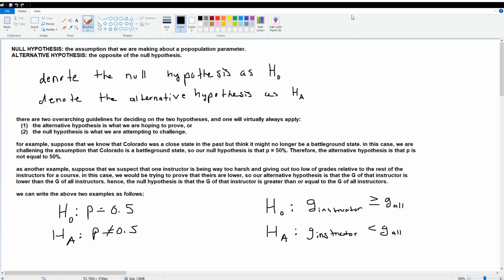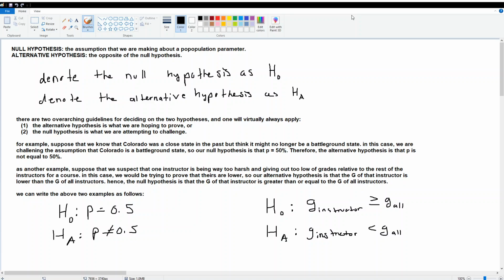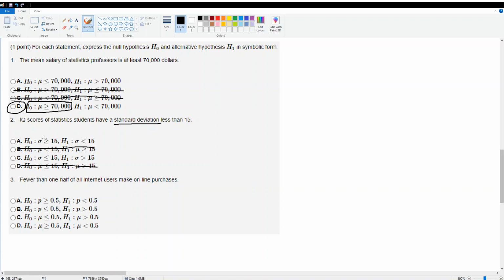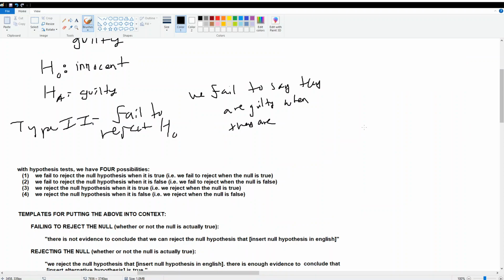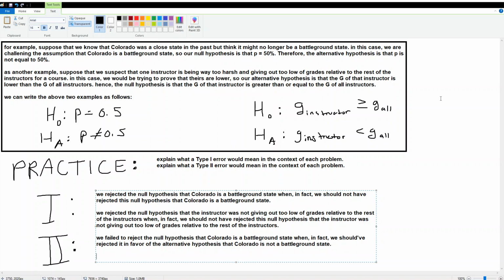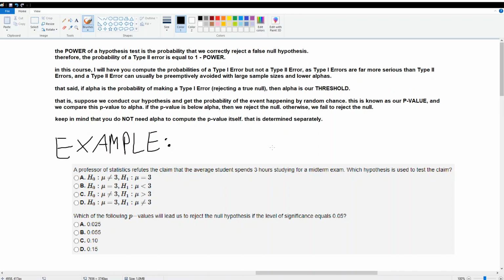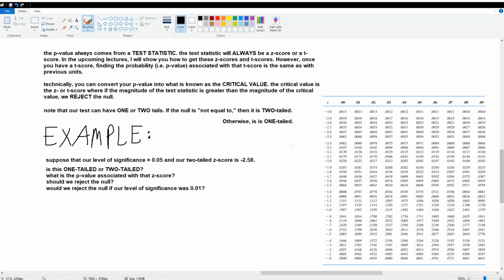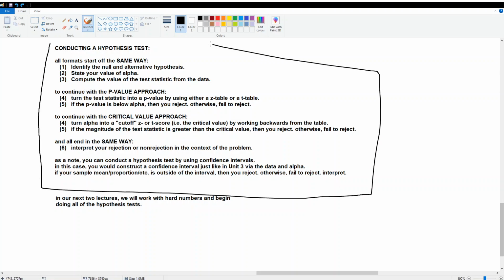MATH 2345 Chapter 9A Lecture Video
0:00 Null and Alternative Hypotheses
16:10 Type I and II Errors
21:25 Conclusions in Context
29:27 alpha and p-values
41:21 test statistics and tails
47:01 formatting hypothesis tests

This lecture video is certified as up-to-date as of 4:22 PM on 25 November 2023.